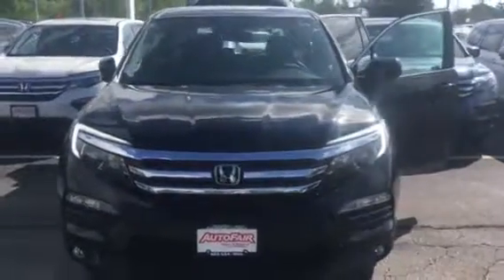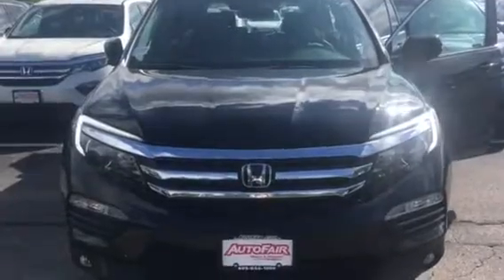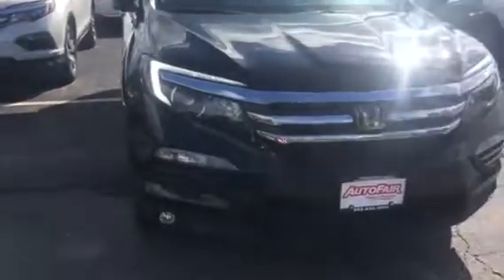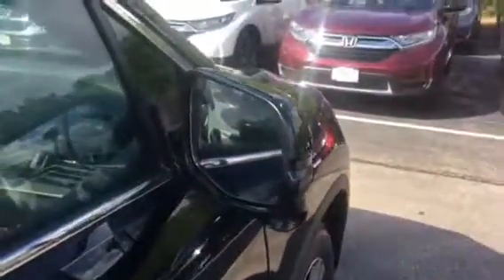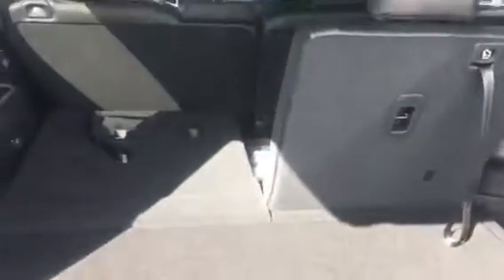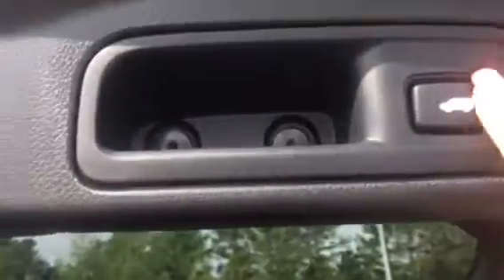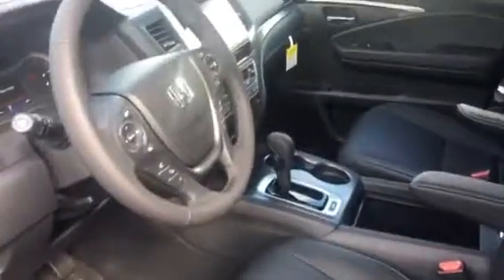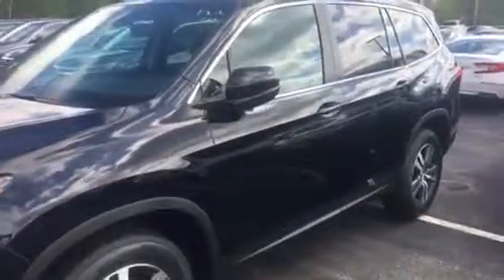2018 Honda Pilot EXL with sensing